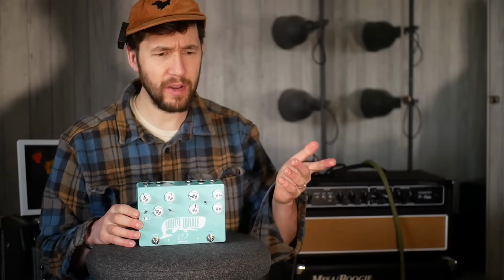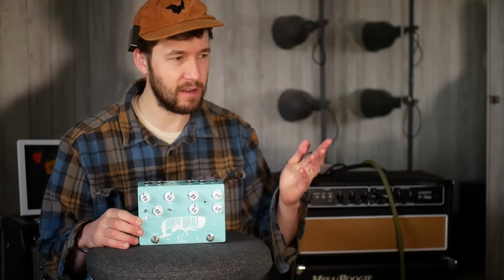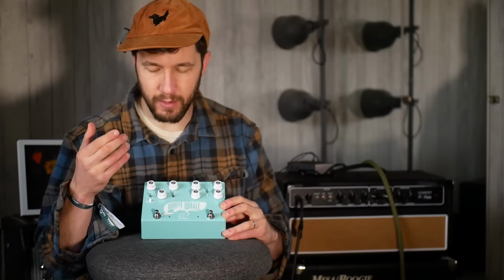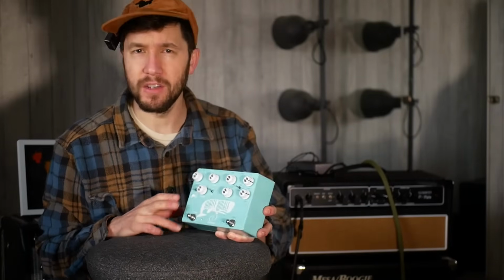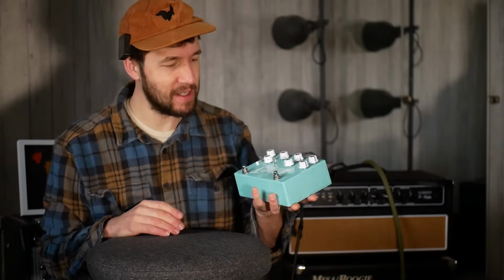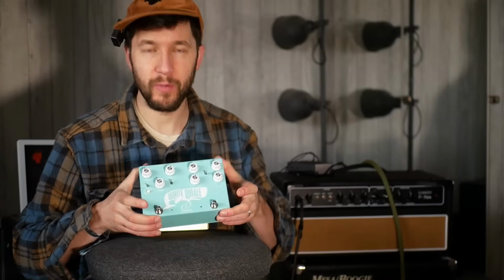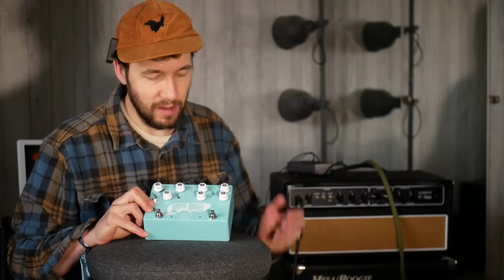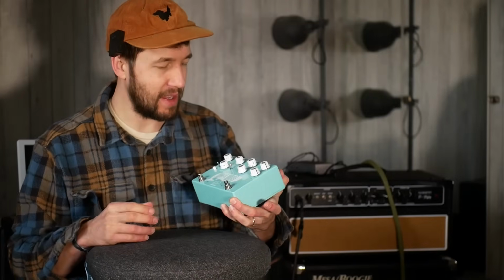This is Joe Bonamassa's SURPRISING BEST Pedal of 2024 - The Crazy Tube Circuits White Whale Spring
00:00 intro
00:45 the White Whale in the loop of a VHT D50
3:50 what @JoeBonamassaTV said
4:00 I googled the innards of a White Whale
4:45 why this surprised me
5:50 what I liked best about the White Whale
6:47 more playing with the White Whale